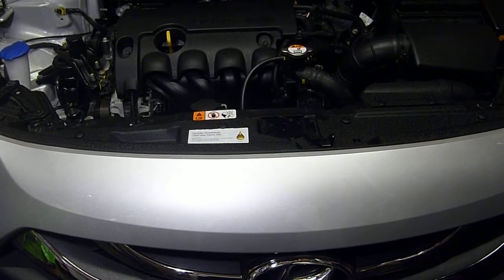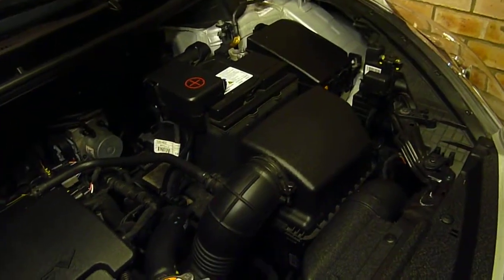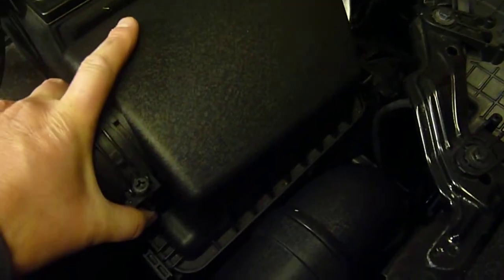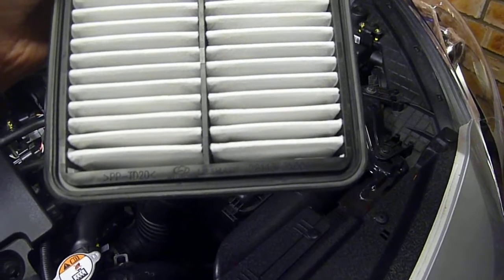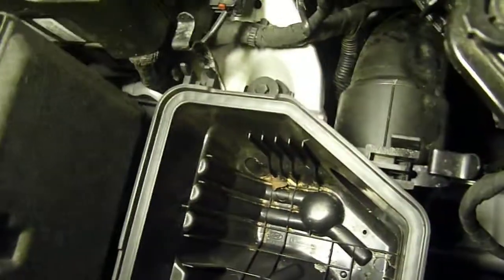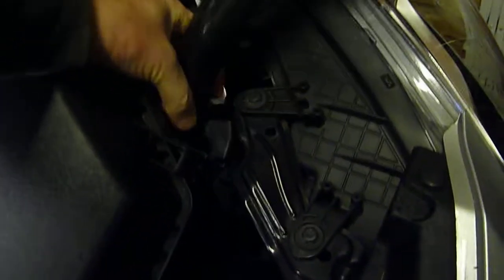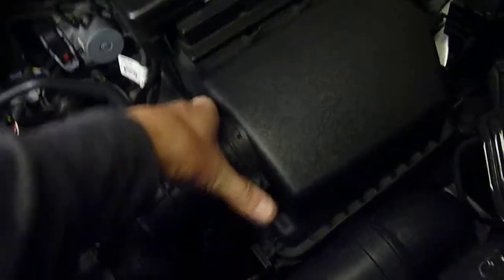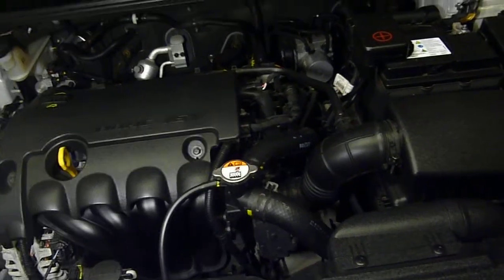How to change Hyundai i30 Air Filter in Hd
HYUNDAI i30/Elantra 1.4 Petrol Active
1.4 MPi (G4FA)

Hyundai Air-Filter Cleaner part number 281133X000
Halfords Mann Air filter part number    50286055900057

Euro Parts Mann Filter parts number  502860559